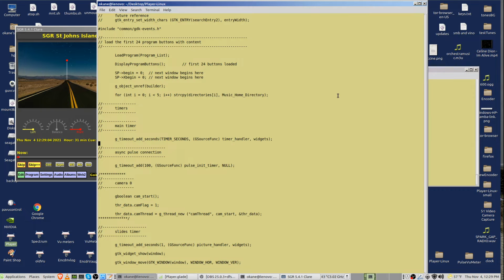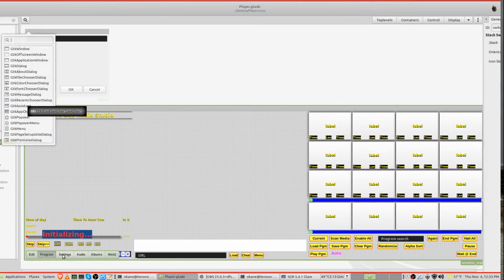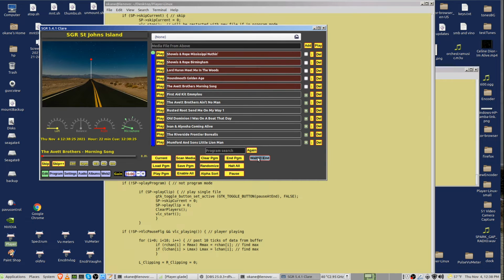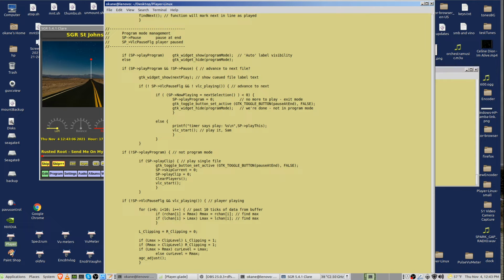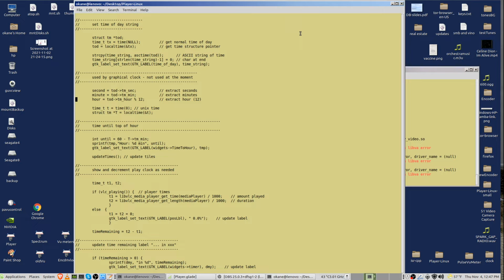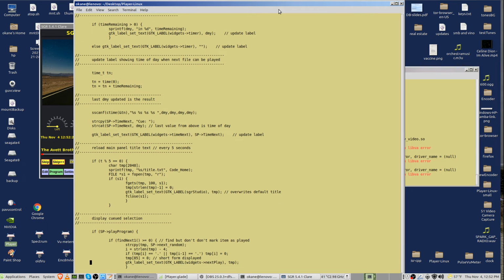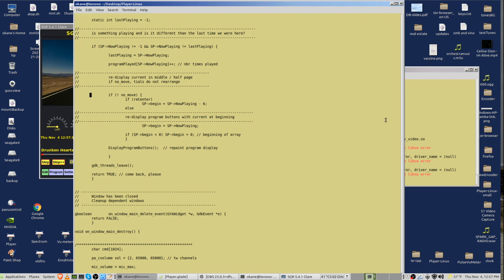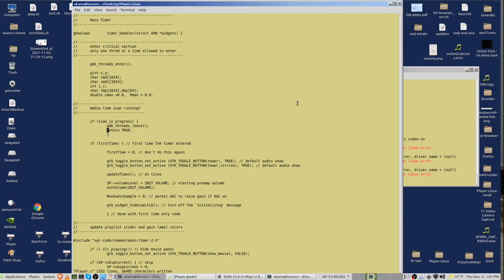19 Timer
Main system timer that sequences program mode and updates all timing and AGC settings.